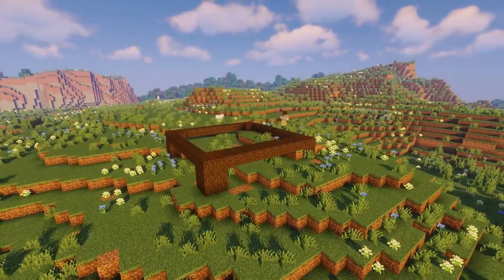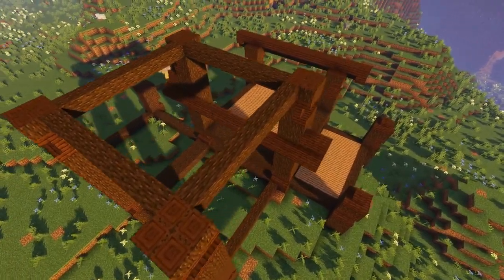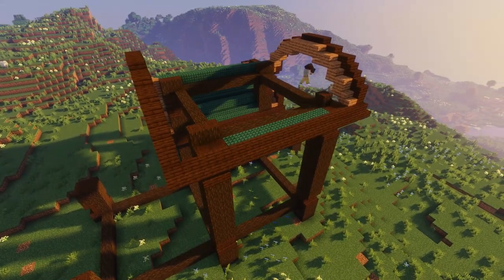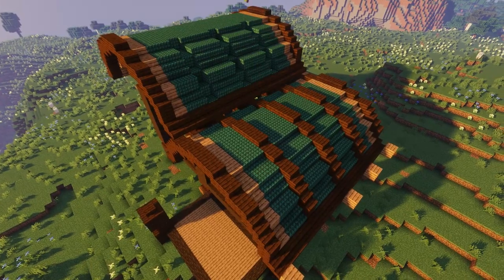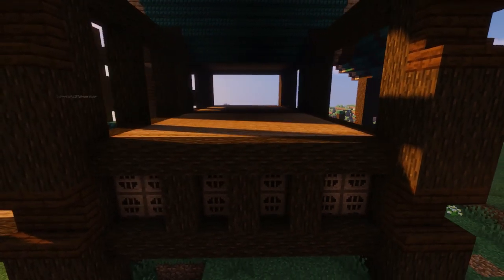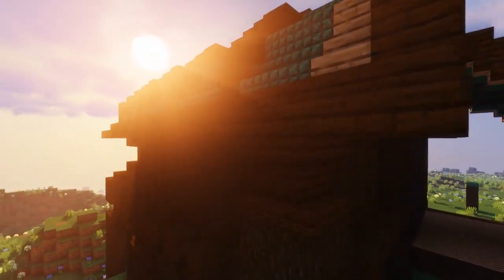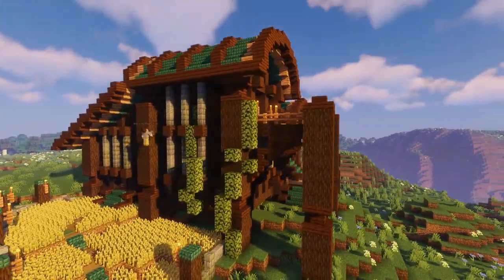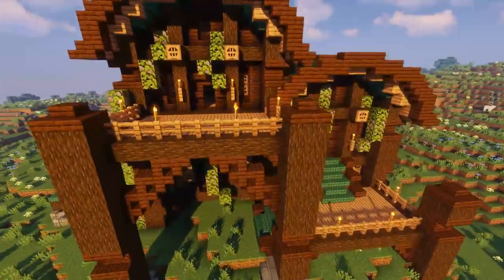How to Build MEGA in Minecraft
Welcome to Build&Waffle, where I build your ideas, and probably waffle on about something else! Today we are looking at building at a giant or MEGA scale and discussing ways to make a giant build work in Minecraft. This is an upscaled build and shows the power of increasing the size of your builds when working in Minecraft!!